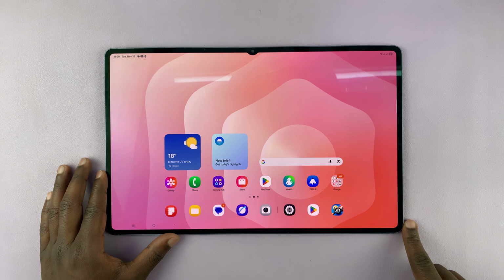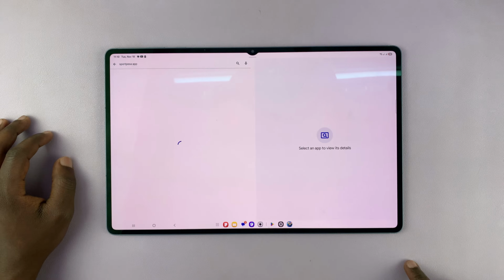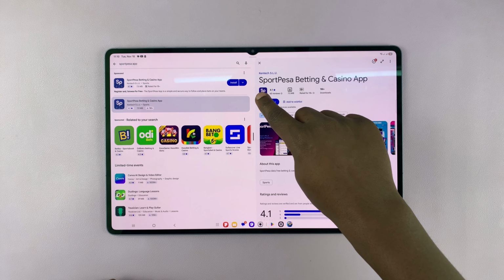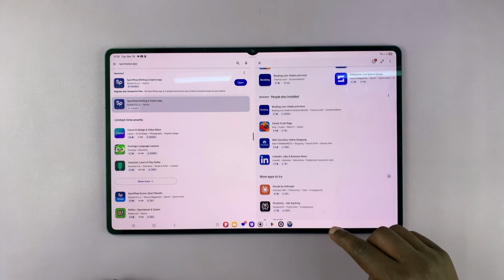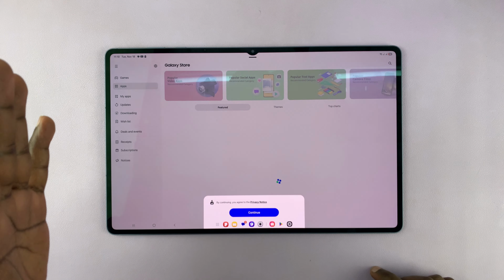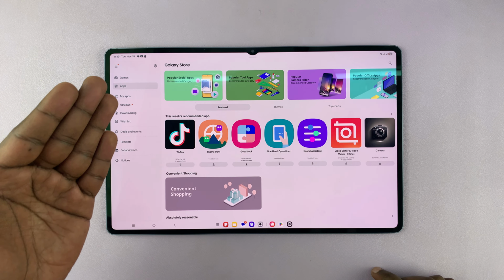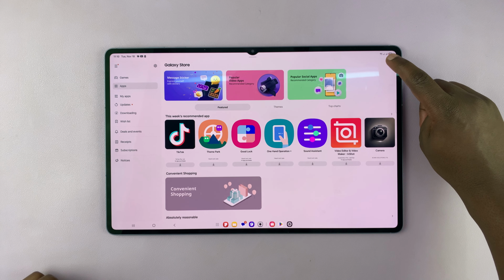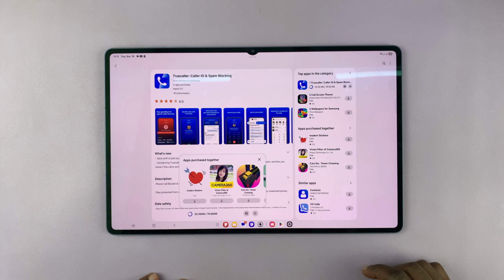Samsung Galaxy Tab S11 Ultra: How To Install Apps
Struggling to download apps on your Samsung Galaxy Tab S11 Ultra? Don’t worry!

In this easy step-by-step guide, we’ll show you how to download and install apps from the Google Play Store and third-party sources safely. Perfect for beginners and pros alike!

How To Download Apps Galaxy Tab S11

Access Google Play Store
Search for the application you'd like installed

Cell Phone Tripod Adapter